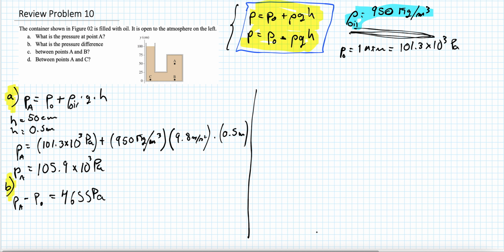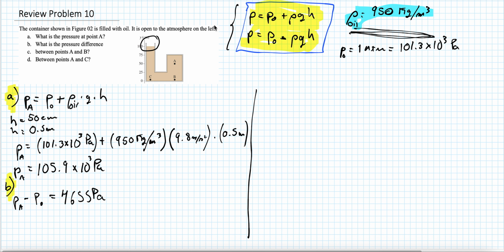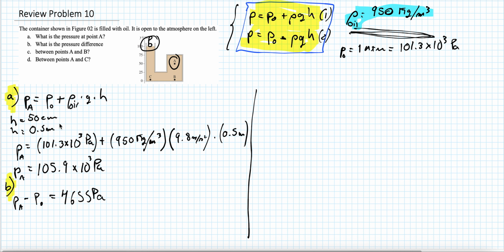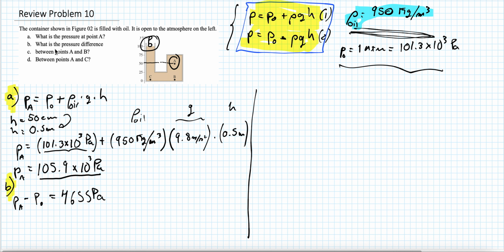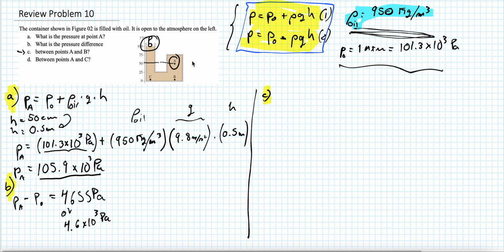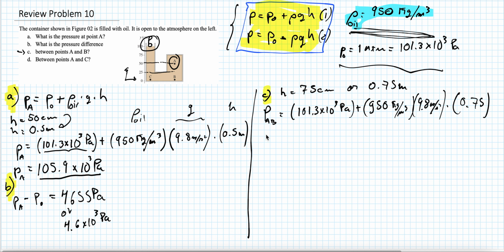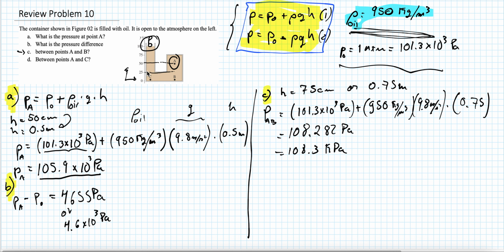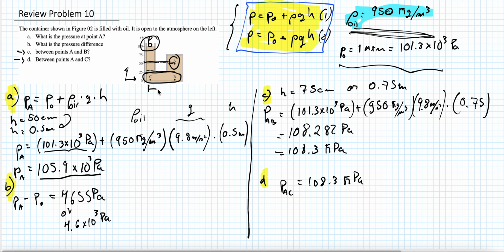Review Problem 10